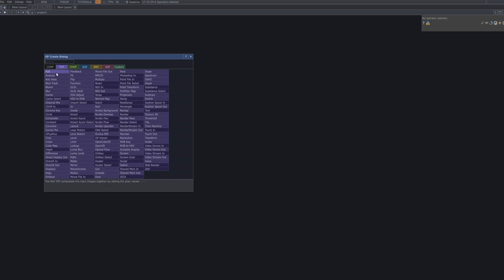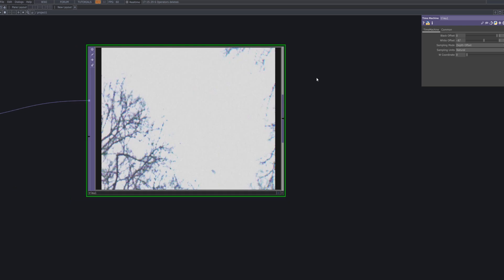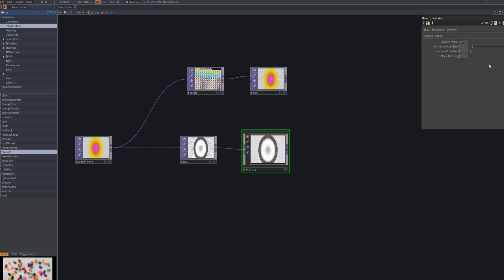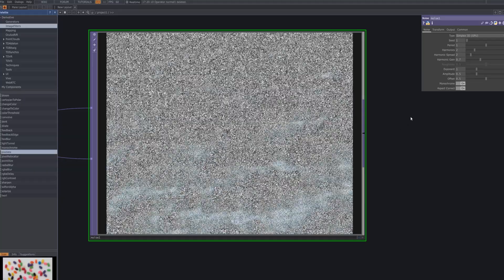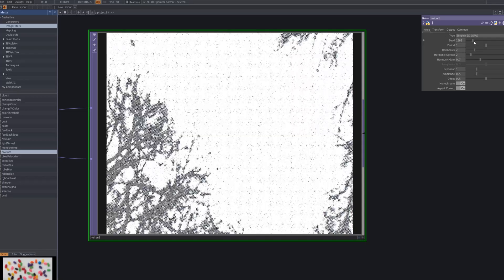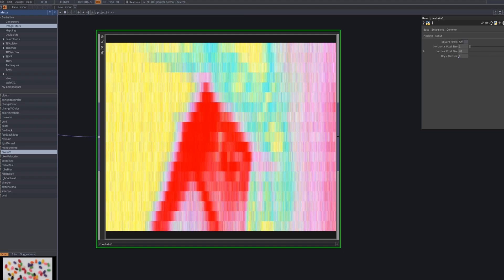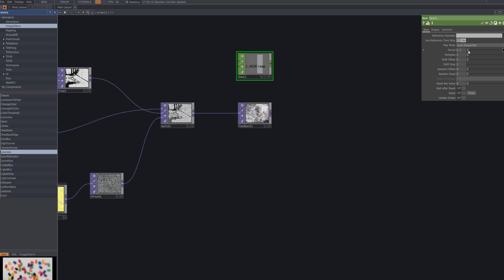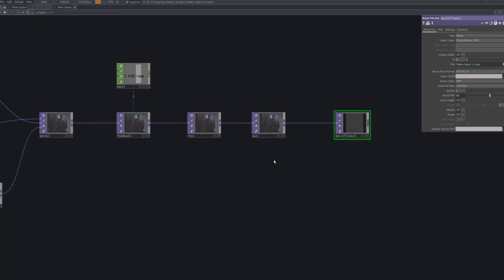pixelate [TOUCHDESIGNER TUTORIAL]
In this video, we’ll walk through how to create a rough and stylized pixelation effect using TouchDesigner. More than just pixelating footage, we’ll combine nodes like Noise, Threshold, Feedback, and Beat CHOP to craft a rhythmic, reactive pixel look.

As an artist, not a traditional educator, I’m excited to share my methods and process for creating unique glitch effects in TouchDesigner.